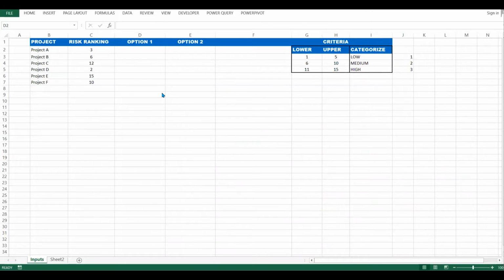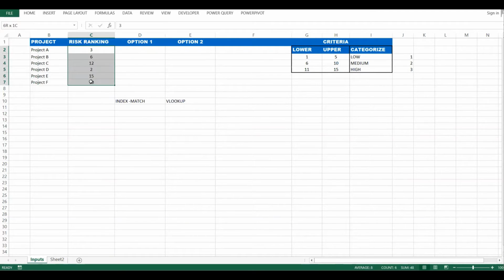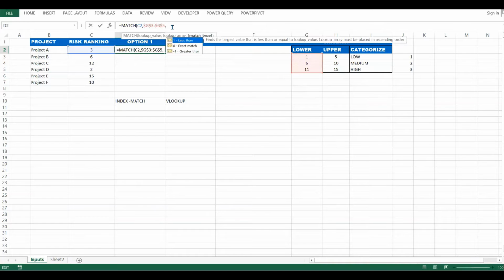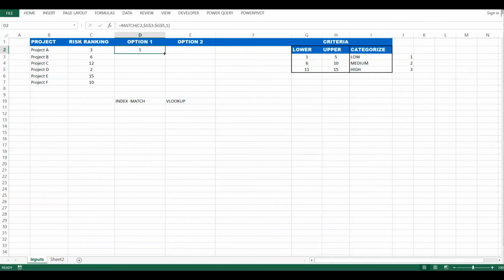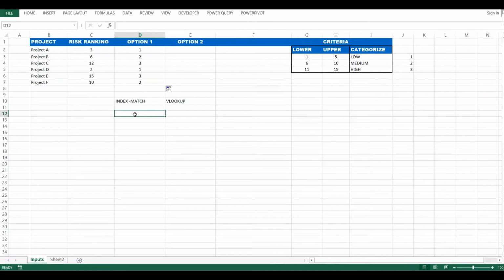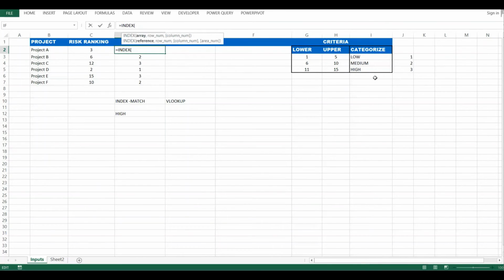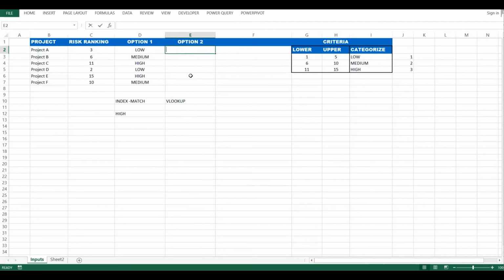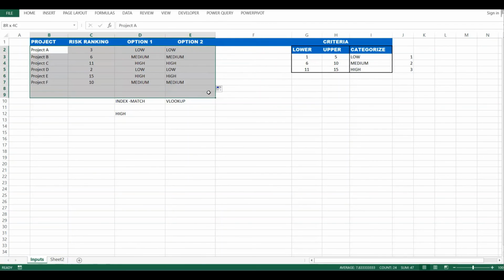Microsoft Excel -How to look up values in a range.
Microsoft Excel -This is a demonstration how to use MS Excel to look up values in a given range. We use the combination of the INDEX-MATCH formulas and the VLOOKUP formula to look up values in a range.